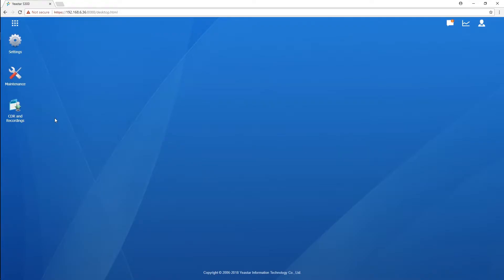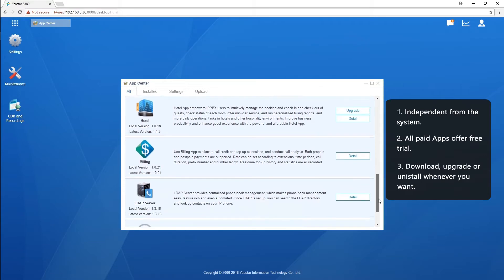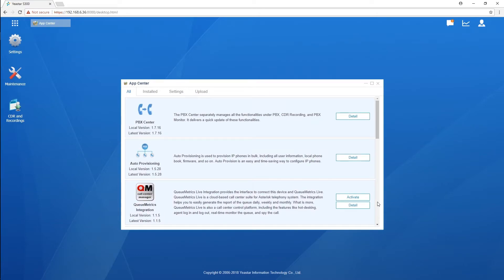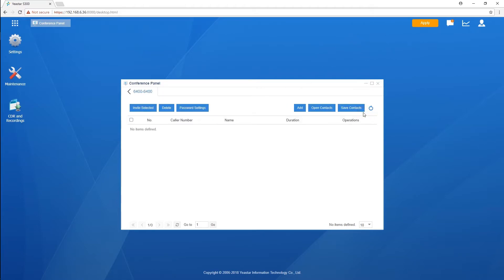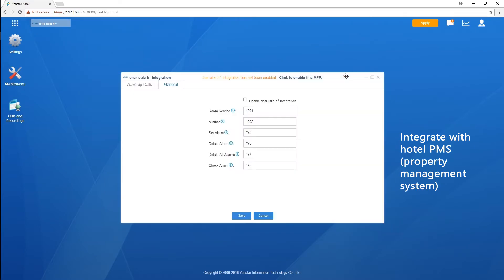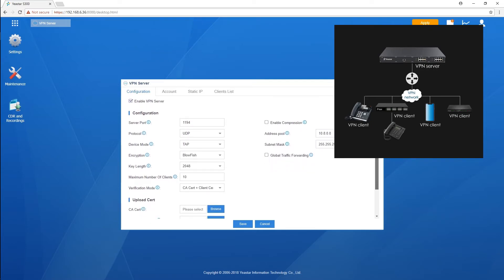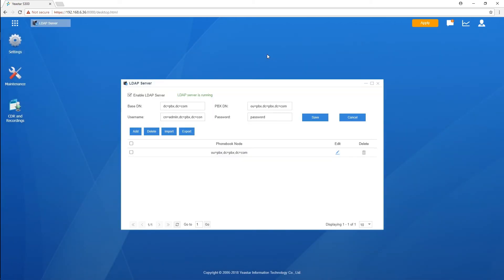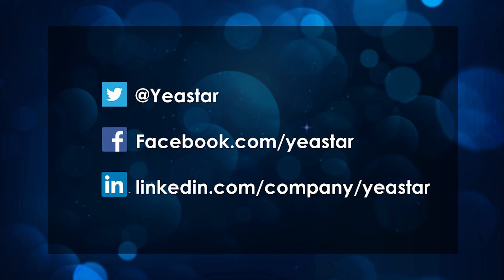App Center on Yeastar S-Series VoIP PBX - Introduction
Independent from the main framework of the system, S-Series VoIP PBX App Center is easy to access to a wealth of apps to extend features for your PBX and powers your communication. Yeastar App Center allows you to easily install, upgrade and manage all apps on PBX with a simple click.